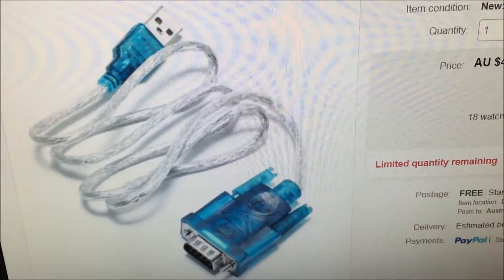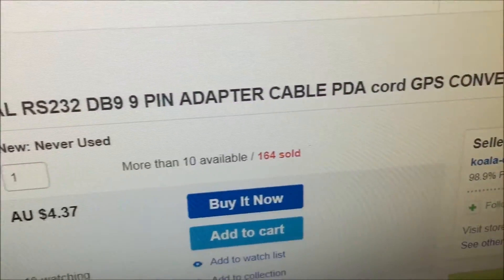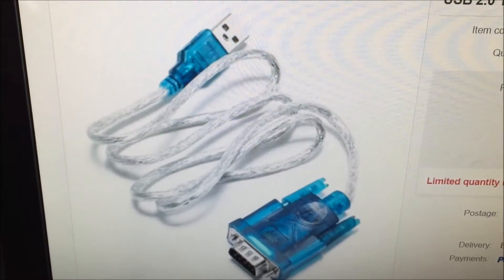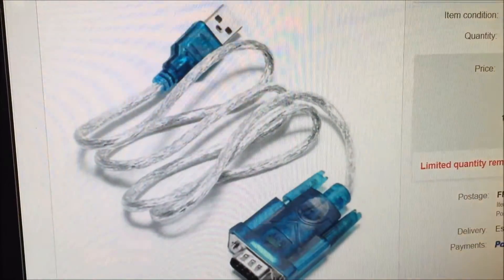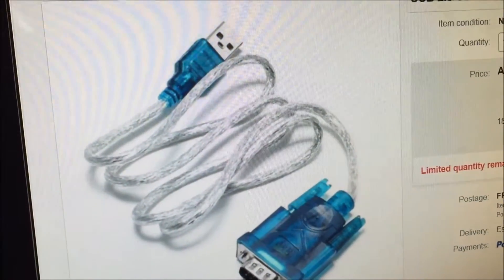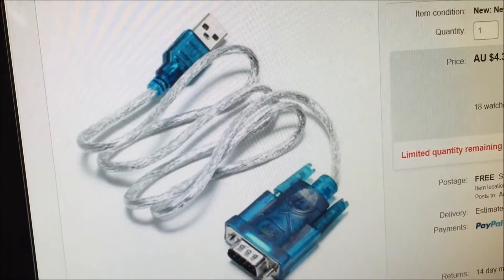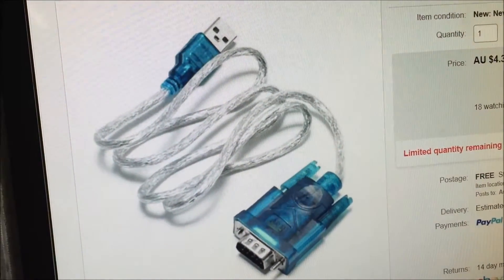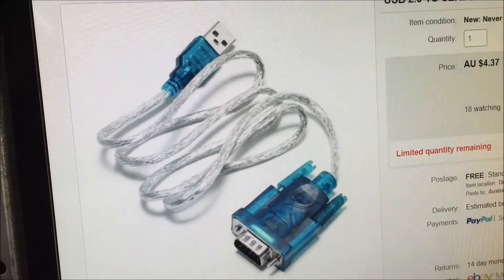USB to RS232 calbe for PCM60X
Quick video reply to FAISAL SALLAM
If you have trouble getting the data logging working take a look at this video.